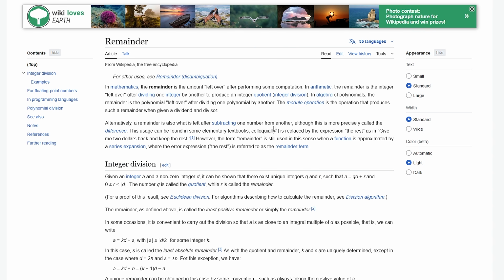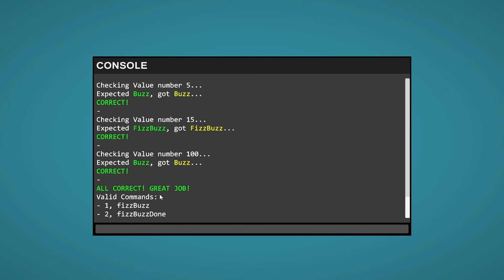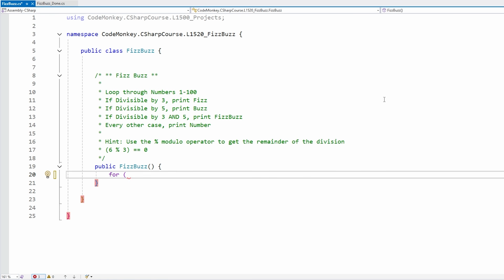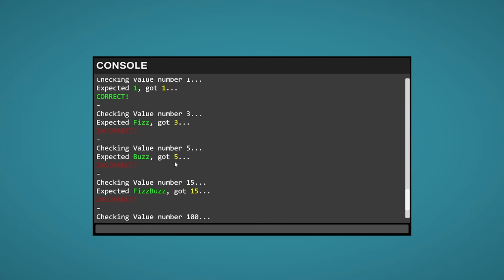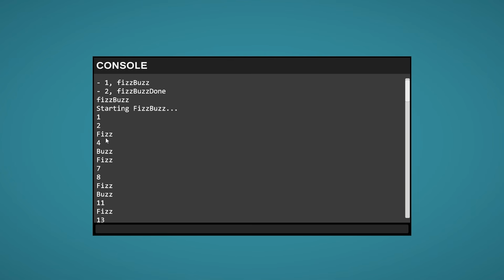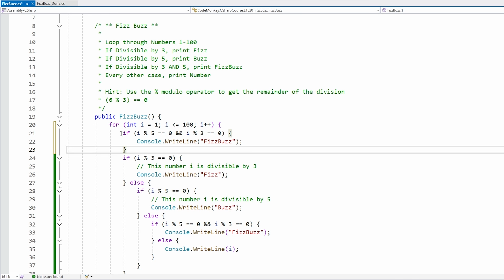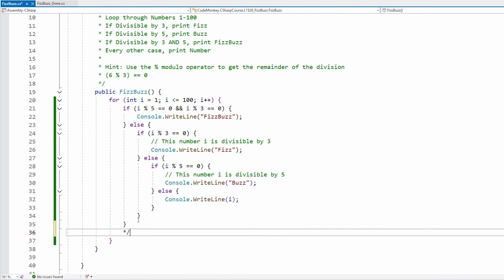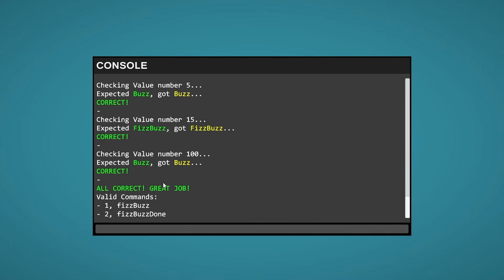The C# Project Every Beginner Should Build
💬 Learn by doing the Interactive Exercises and everything else in the companion project!

Learn C# by DOING, FizzBuzz Beginner Project (Overview + Walkthrough)

Take your Skills to the NEXT LEVEL by making a Turn-Based Strategy game! (Unity Complete Course)

💬 The best way to learn is by DOING! Meaning you have to apply what you're learning in order to ensure you're really learning.
Here's a practice project titled FizzBuzz, you should print the numbers 1 through 100 and if it's divisible by 3 you print Fizz, if by 5 you print Buzz, if by both 3 and 5 you print FizzBuzz.
This is a classic interview question and a great beginner project.
The first lecture covers the overview of the problem, and the second lecture is the walkthrough where I complete the project step by step. BUT you are only supposed to watch the second lecture AFTER you try building the project yourself, that's how you test your skills and validate that you're truly learning.
Check out my entire C# course covering everything from Beginner to Advanced including all 10 Beginner Projects.

00:00 Intro
00:20 Why You Should Practice Coding
01:20 About FizzBuzz
02:50 Project Goal & Output
04:30 Key Hints and Tips
06:00 Pause and Build it Yourself!
07:10 Full FizzBuzz Walkthrough
13:38 Alternative Solutions
15:45 Wrap Up and Next Steps